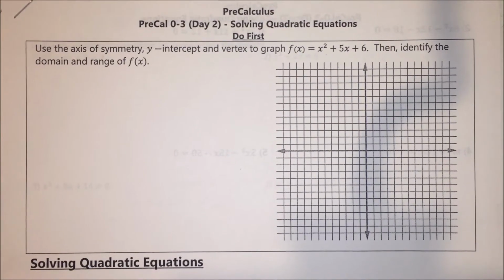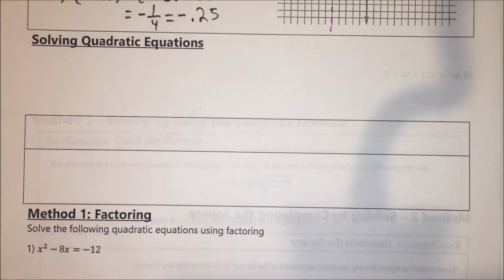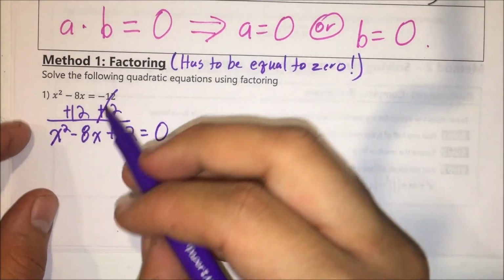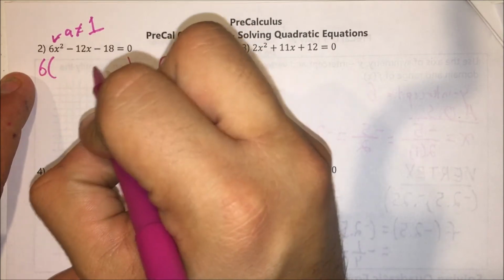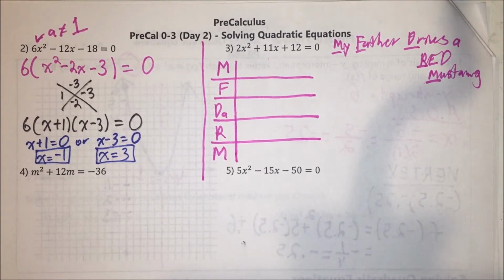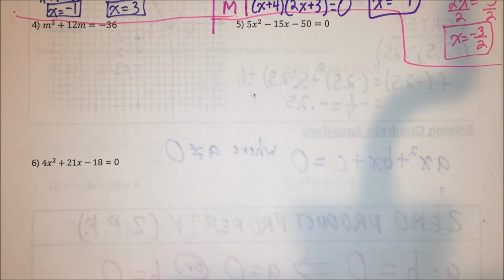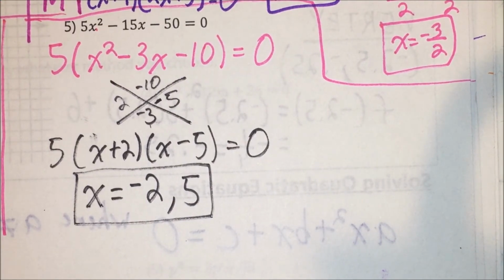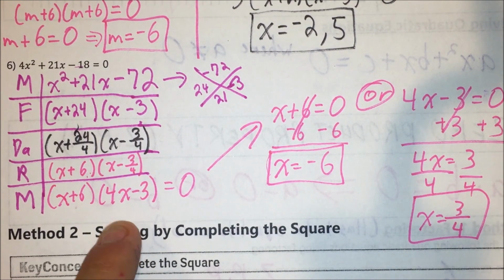Lesson 0-3 (Day 2) - Solving Quadratic Equations